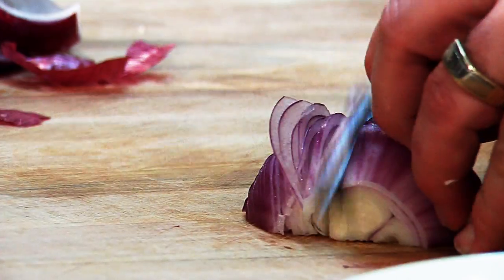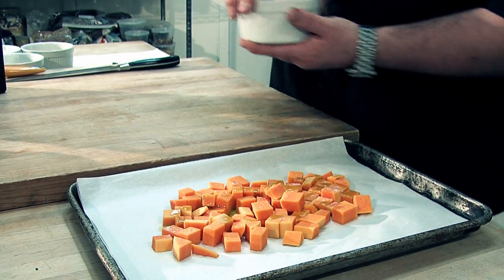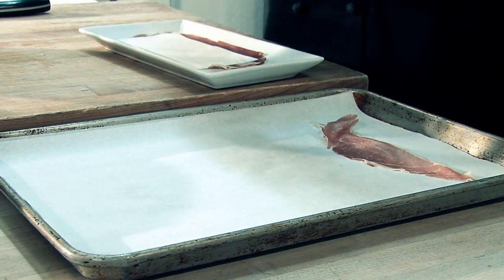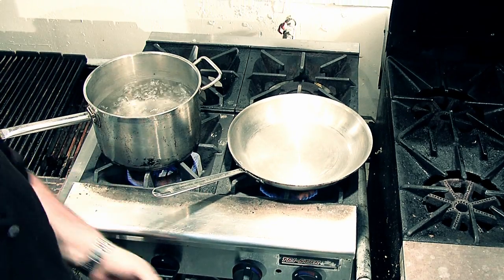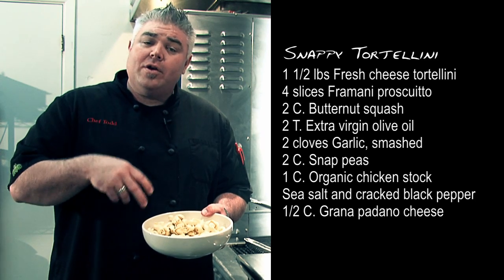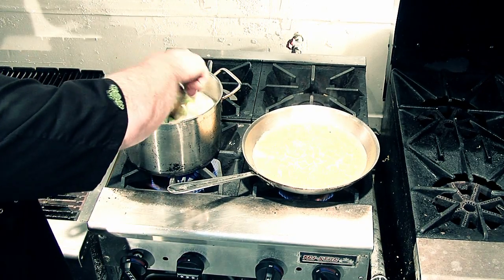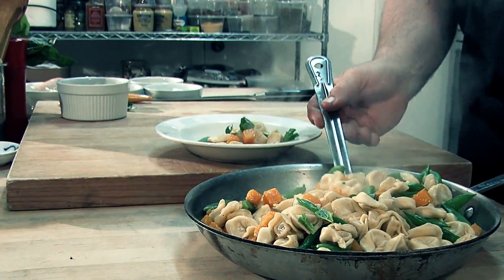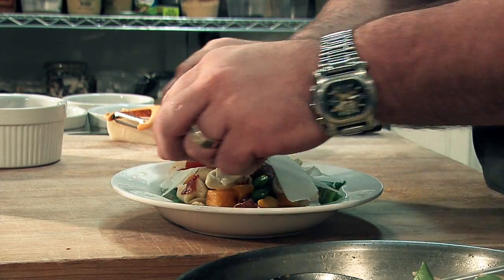Snappy Tortellini with Chef Todd Fisher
Cooking with Chef Todd Fisher a snappy tortellini that is rich and creamy and popping with flavor.   Roasted butternut squash, crispy proscuitto, cheese tortellini and snap peas topped off with grana padano cheese.  Listen, its easy, fun and a quick way to add amazing flavor bright colors and creamy goodness. for more bold cuisine made easy by Chef Todd Fisher.